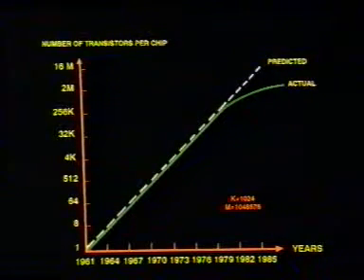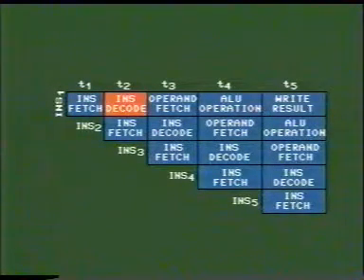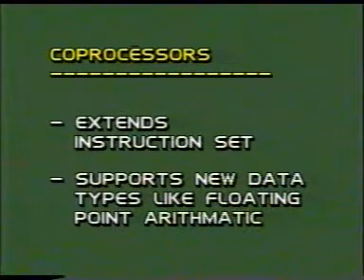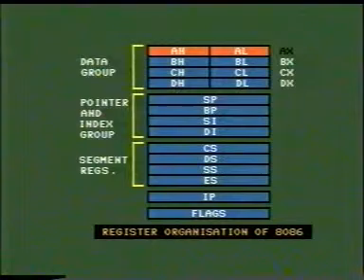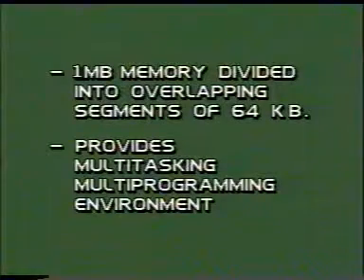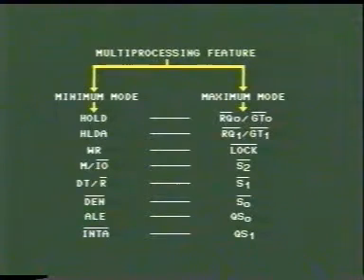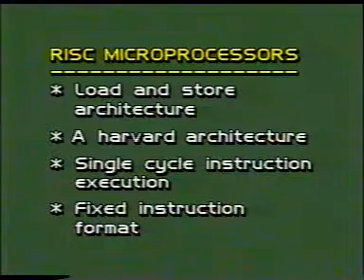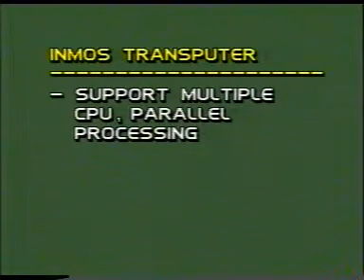16 bit Microprocessors Lesson 24